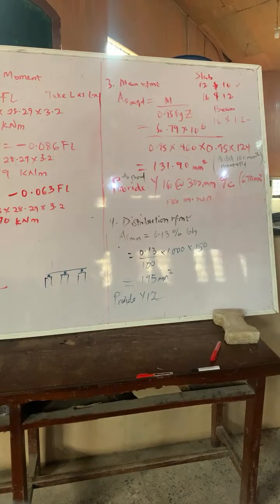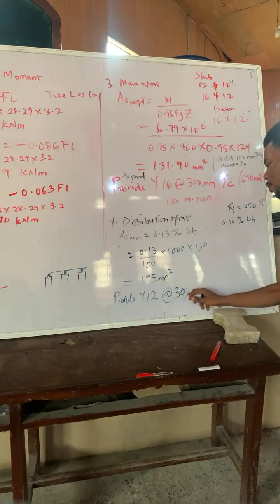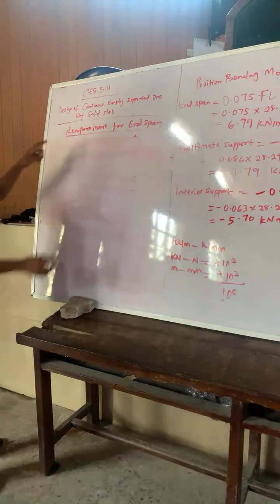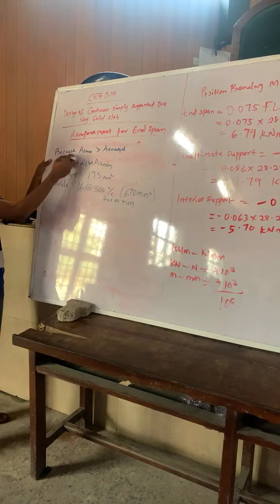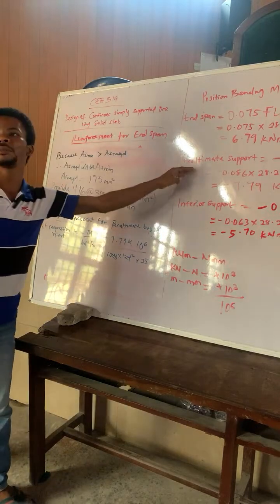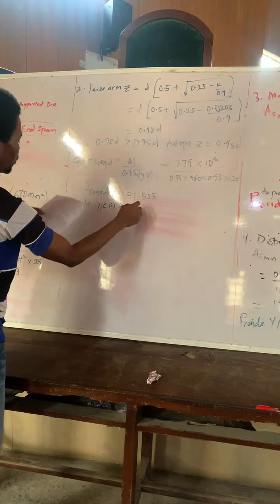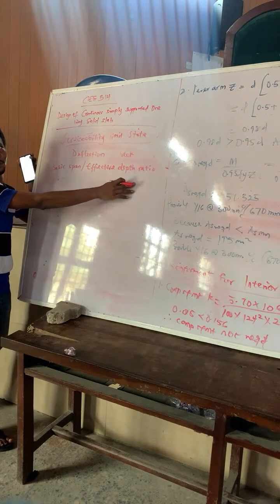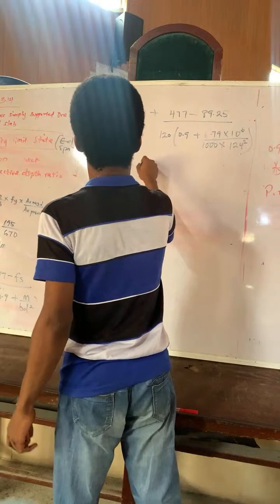NAOBS UNILAG is live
CEG 314 Tutorial on One way continuous slab